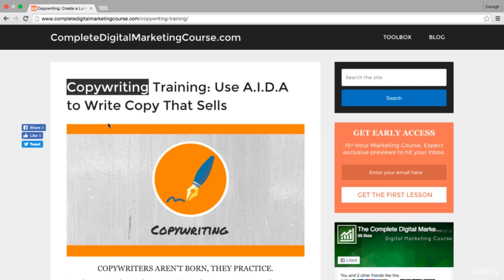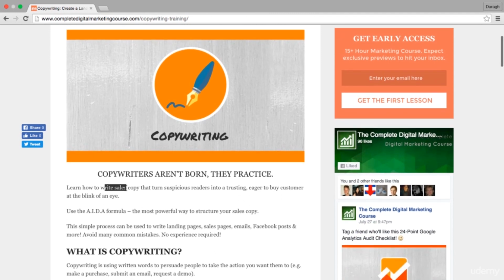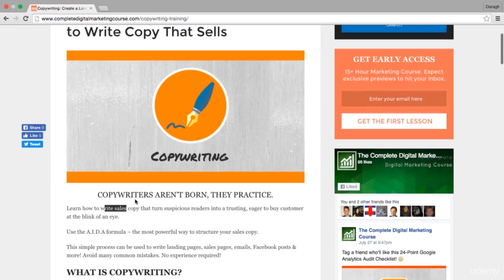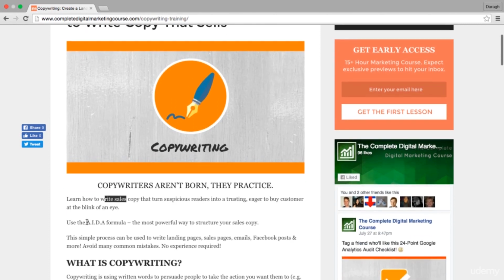Introduction to Copywriting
Copywriting